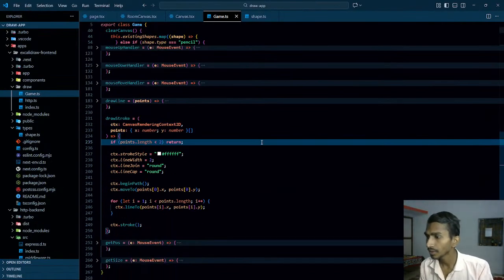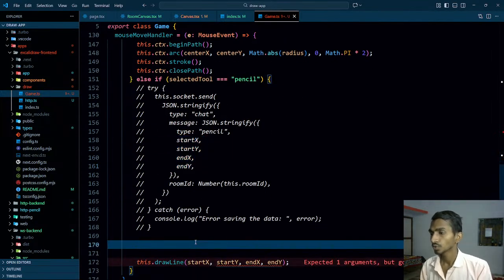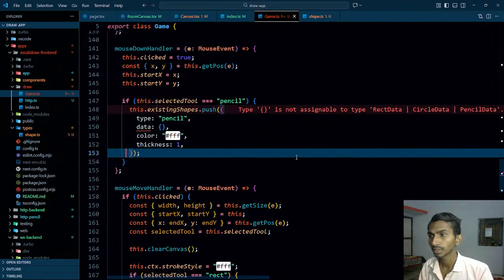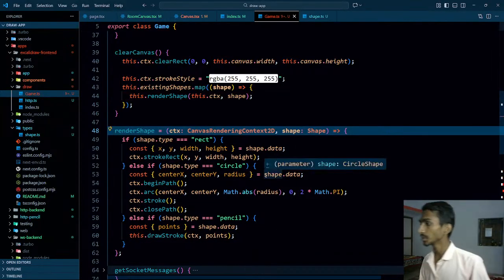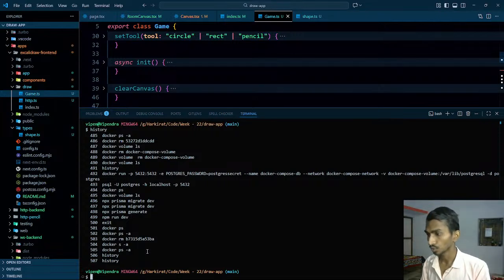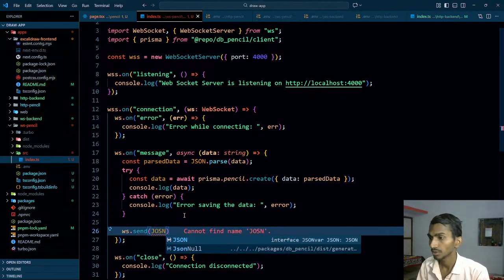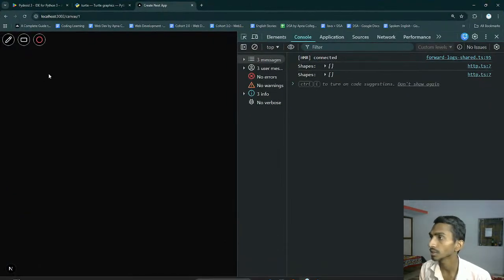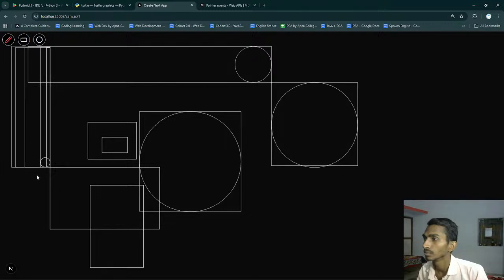Day - 35 | Excalidraw Clone - Learning Fullstack Web Dev | Coding The Code